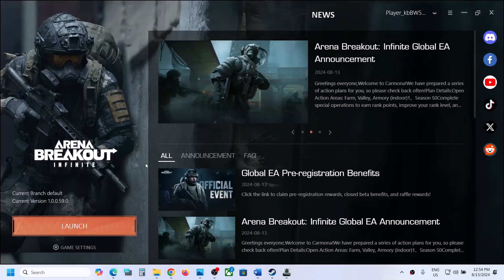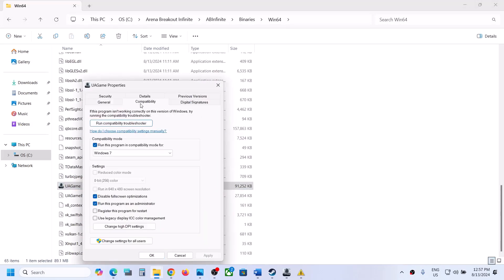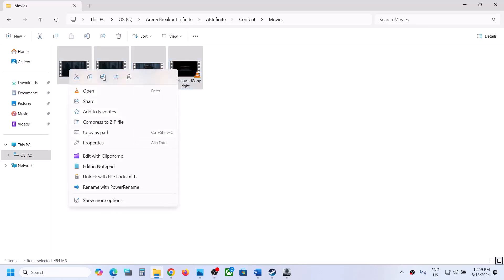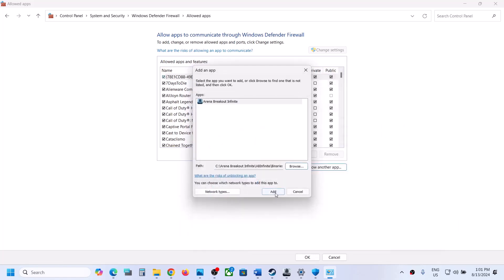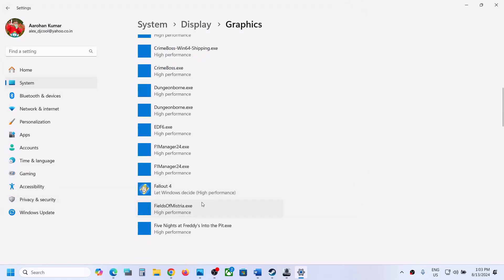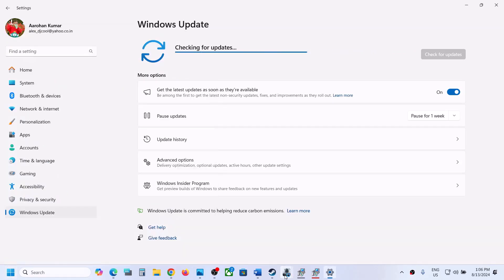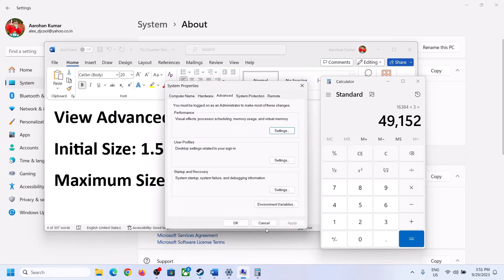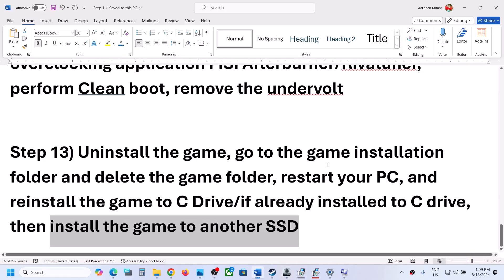Fix Arena Breakout Infinite Crashing, Crash On Startup, Freezing & Black Screen PC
Fix Arena Breakout Infinite Crash On Startup/Crash To Desktop (CTD), Fix Arena Breakout Infinite Crashing, Freezing And Black Screen On PC
Step 3) Uninstall Anti Cheat Expert and launch the game, it will reinstall Anti Cheat while launching
Step 4) Create a backup of movies folder and empty movies folder